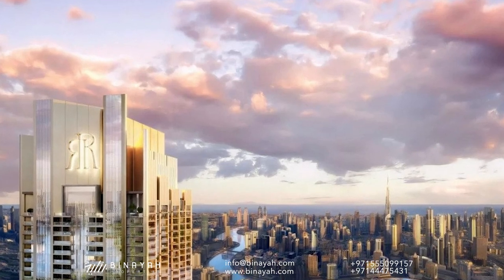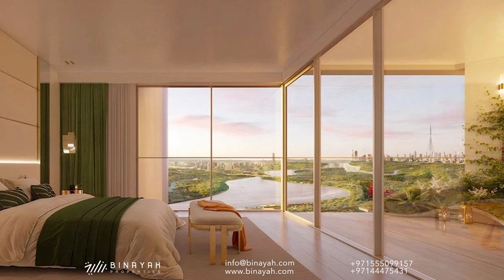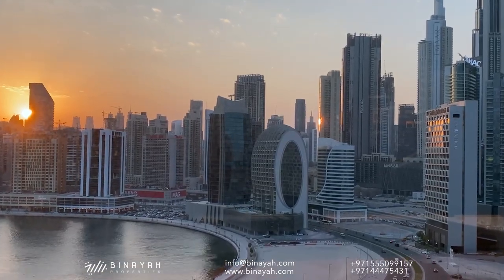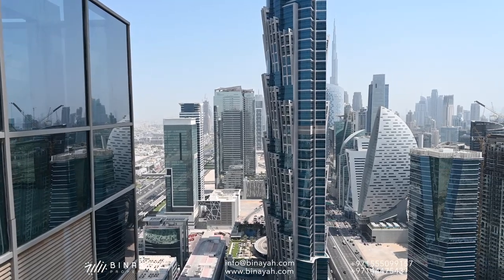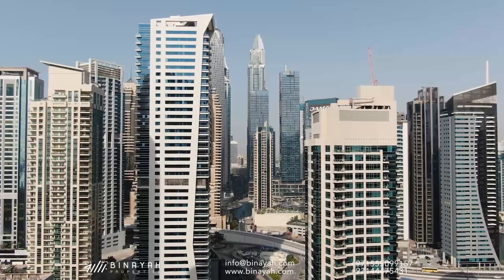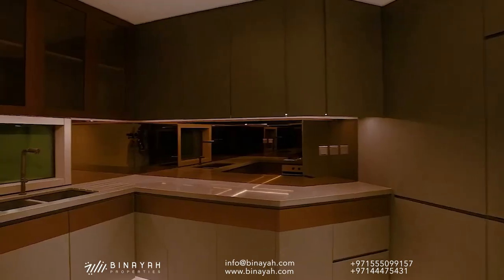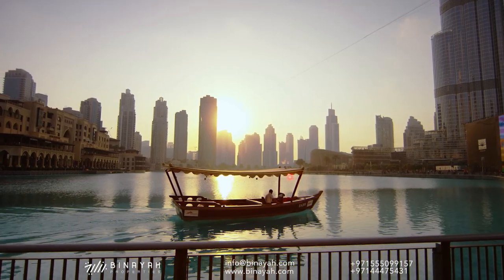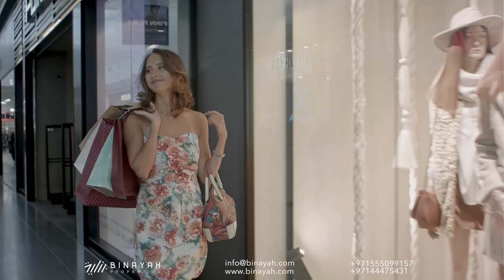Regalia by Deyaar at Business Bay Dubai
Regalia by Deyaar is a new launch 70-storey luxury residential tower that offers a choice of studios, 1, 2 and 3 bedroom residences, Duplex units and penthouses located at Business Bay, Dubai. This avant-garde development comes with high-end architecture styled to the last details to offers residents comfort and convenience at its ease.A high-rise tower rising 331 meters is nestled in Dubai’s most culturally distinct locale of Business Bay that offers residents a prime location and easy connectivity to the rest of the city.

While lying close to the major road networks, so you can have hassle-free access to the key business districts, leisure areas and retail hub of the city.This outstanding development is designed with high-end architecture and lavish interior design with all-round comfort. Residents can feel the modern vibe of these premium designed spaces that are complemented with the finest of leisure and luxury.

Experience living in the leisure designed community that is being surrounded by a host of facilities including retail areas, dedicated gardens and parks, shopping malls and many such. Feel a sense of community living that caters to both leisure and practical needs.The development is made available with easy and attractive payment plan options to offers you a home of your choice without facing any major inconvenience.

toll free: 800-BINAYAH (2462924)(toll free)